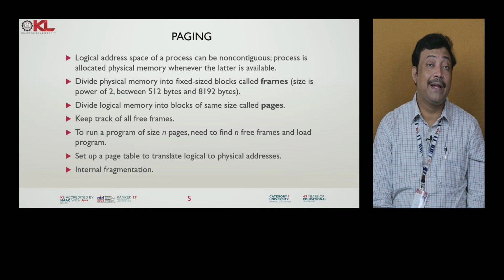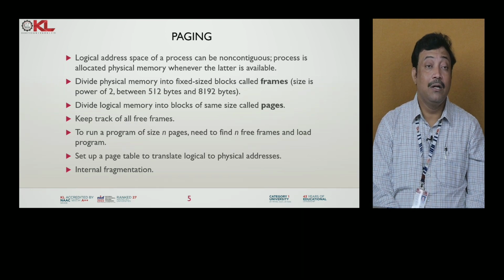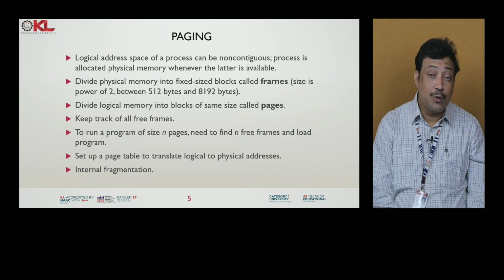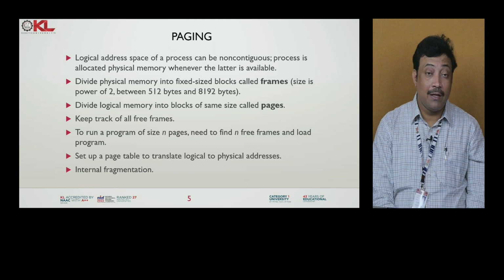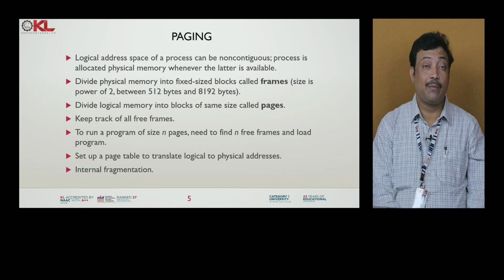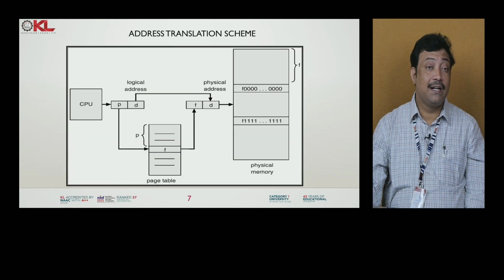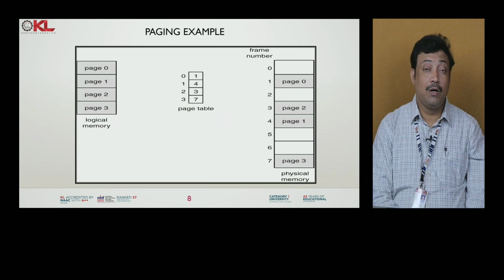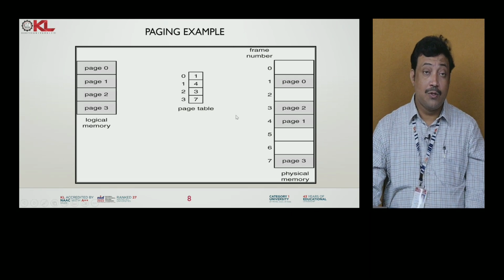Operating System Paging Dr Bhagavan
Paging is a memory management scheme that eliminates the need for a contiguous allocation of physical memory. The process of retrieving processes in the form of pages from the secondary storage into the main memory is known as paging. The basic purpose of paging is to separate each procedure into pages. Additionally, frames will be used to split the main memory. This scheme permits the physical address space of a process to be non – contiguous.

In paging, the physical memory is divided into fixed-size blocks called page frames, which are the same size as the pages used by the process. The process’s logical address space is also divided into fixed-size blocks called pages, which are the same size as the page frames. When a process requests memory, the operating system allocates one or more page frames to the process and maps the process’s logical pages to the physical page frames.